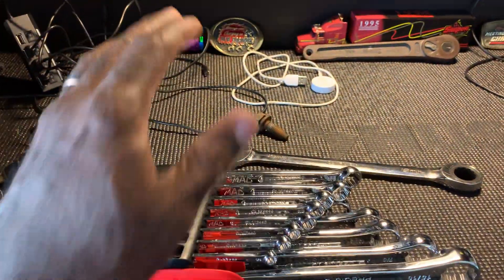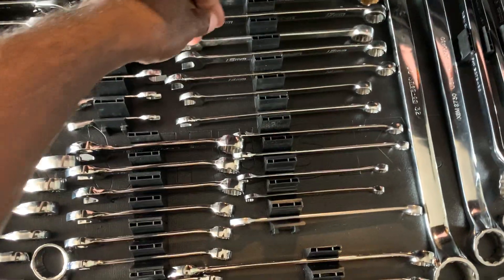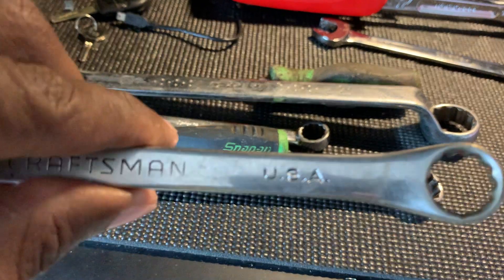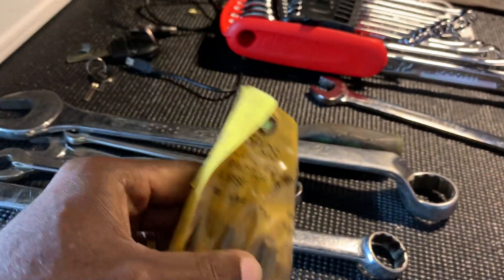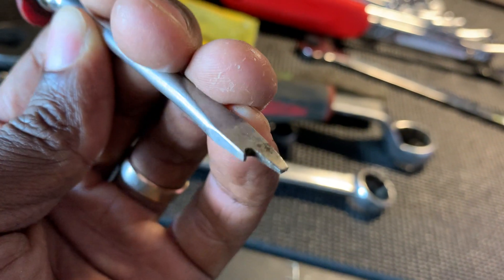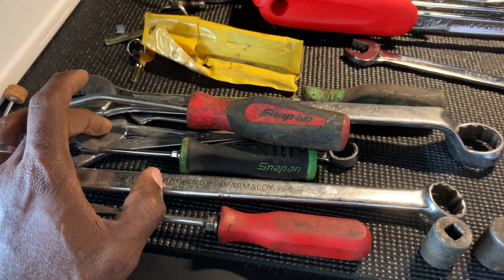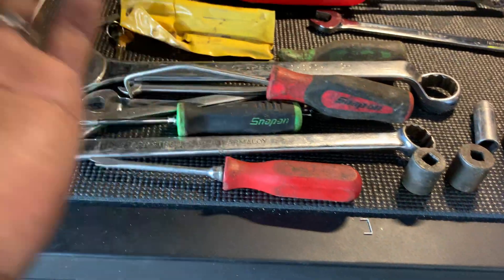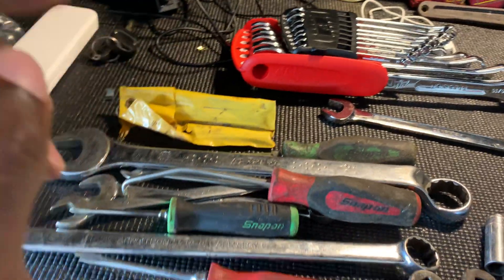OVER $200 IN SNAP-ON TOOLS AT GARAGE SALE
Found over $200 in Snap-on Tools at a garage sale